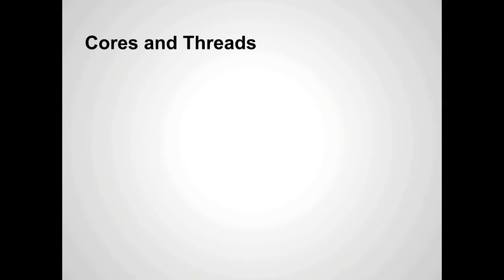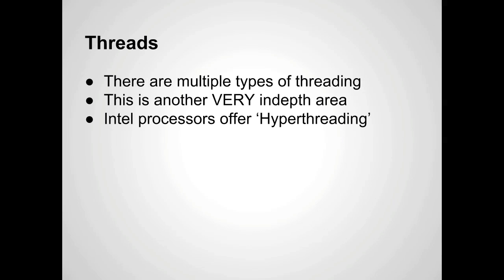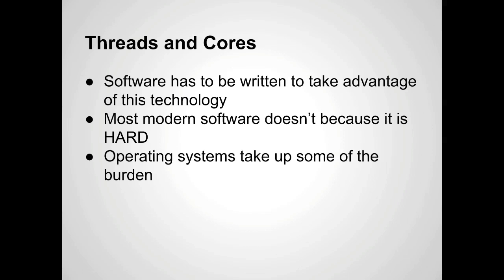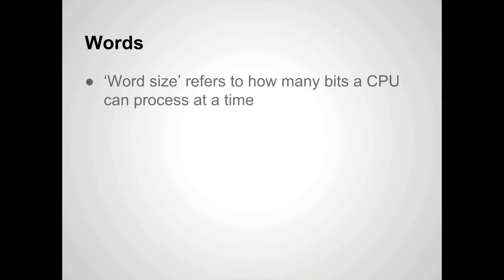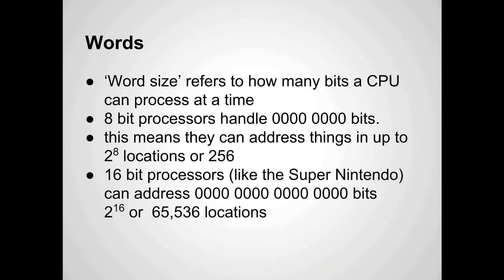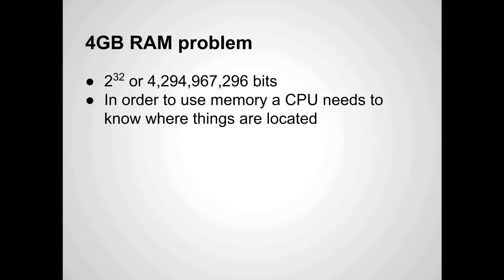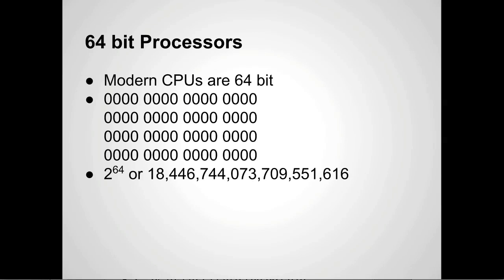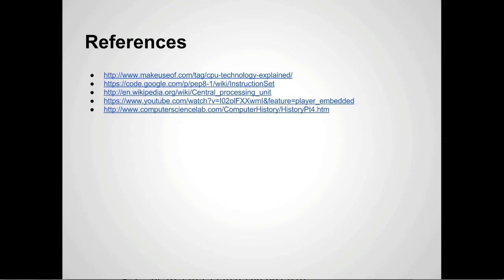2013_comp_101_week_07_part_02_CPUs_II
Second half of the CPU talk